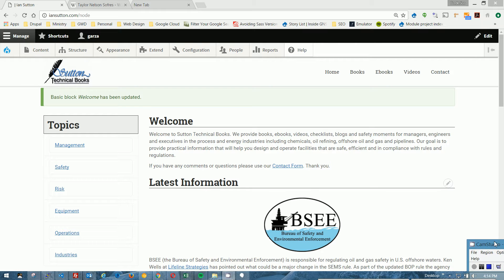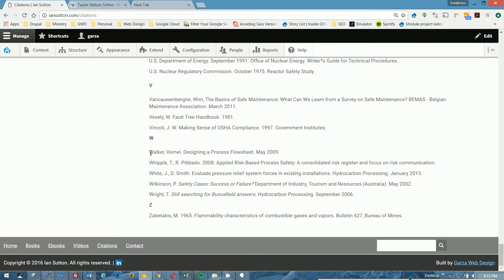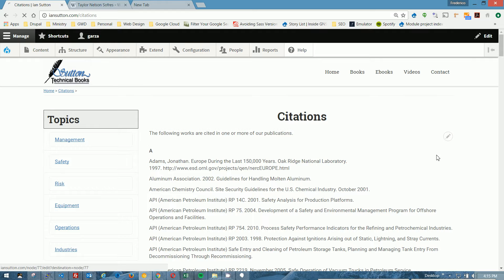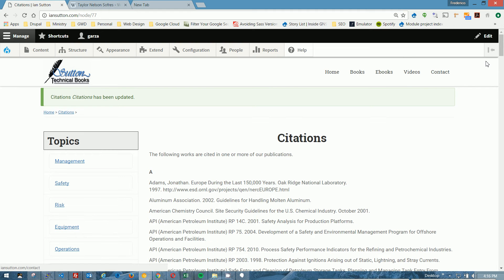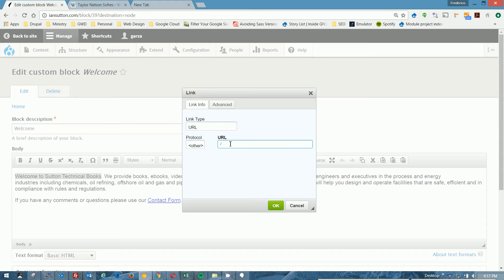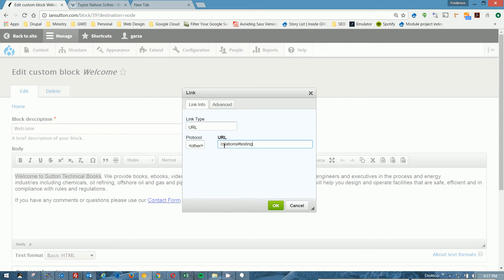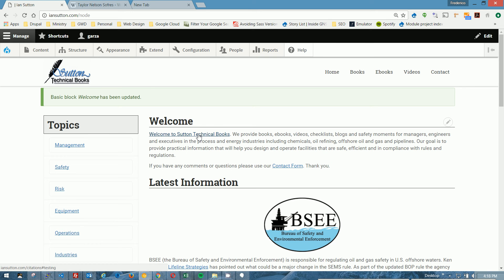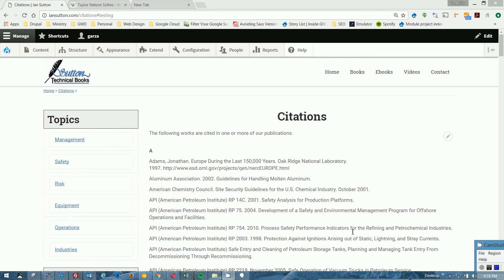Drupal 8 Anchor Link (Flag) Tutorial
This Drupal 8 tutorial assumes you already have the Anchor Link module installed on your website.